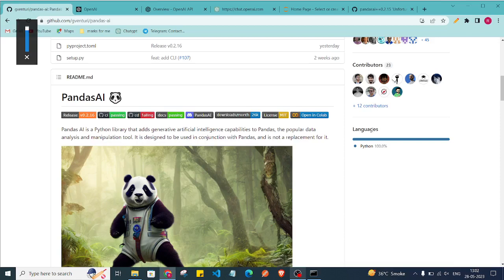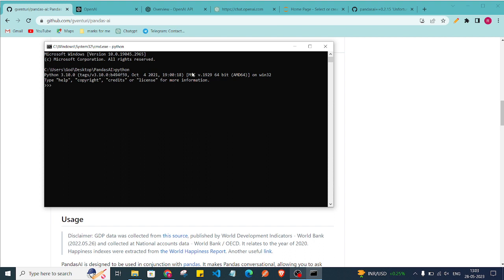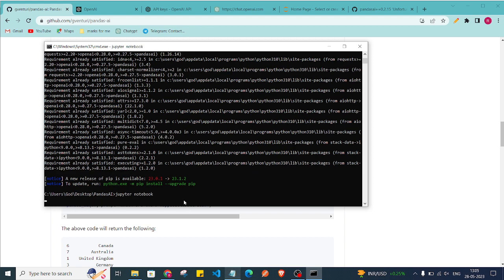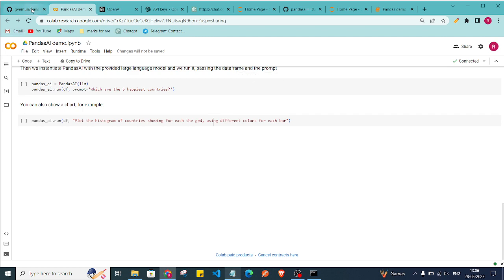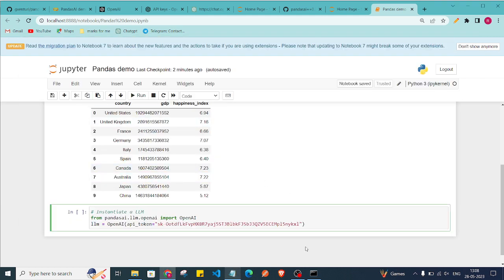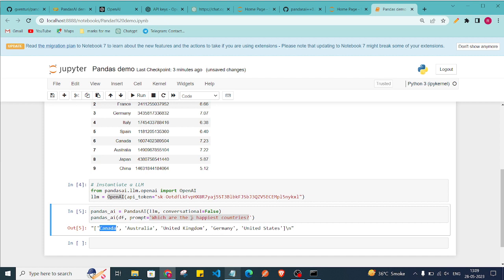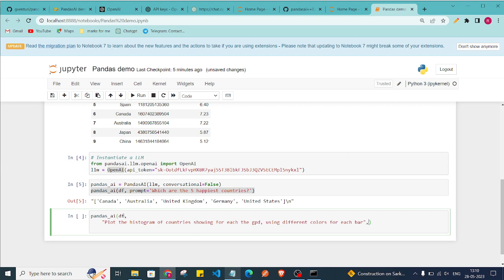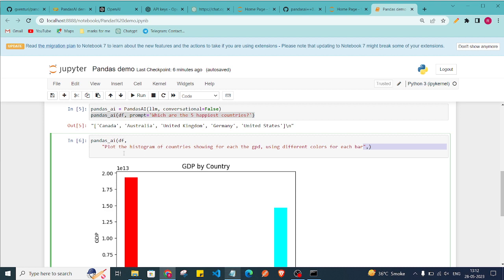PandasAI - The Generative AI Python Library | Chat with Dataframes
In this video i'm explaining about pandasAI python library which adds generative artificial intelligence capabilities to Pandas, the popular data analysis and manipulation tool. It is designed to be used in conjunction with Pandas, and is not a replacement for it.